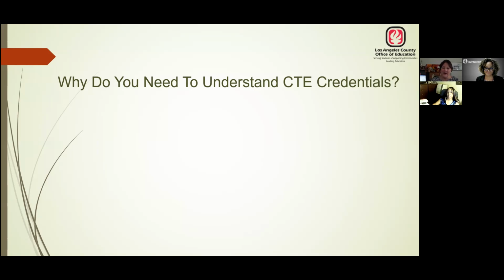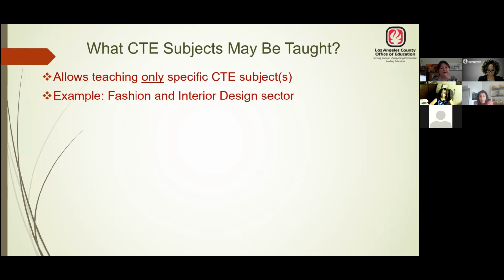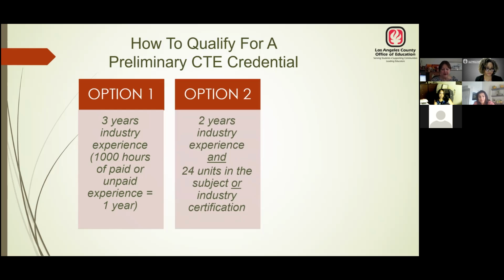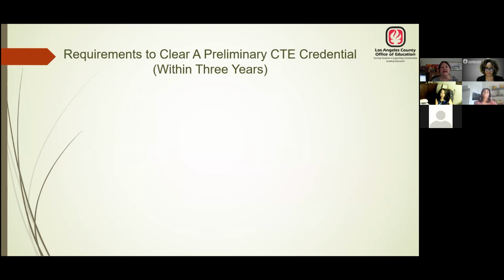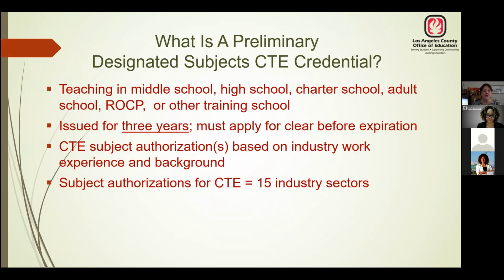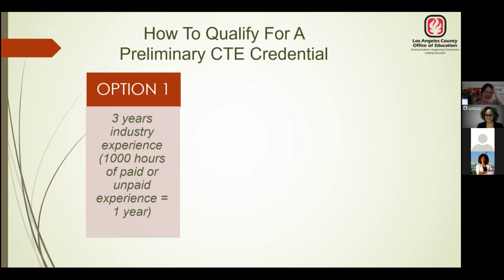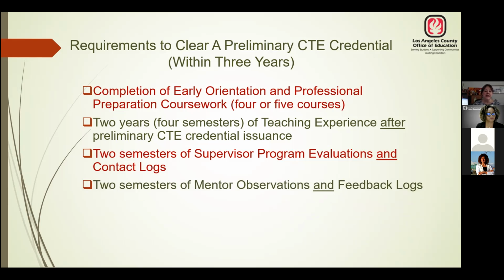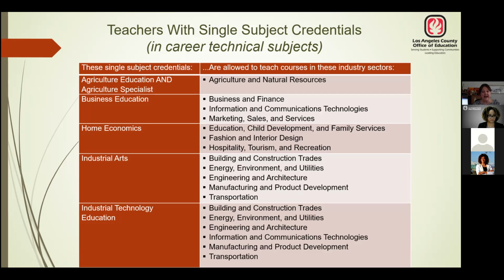Using Data Effectively to Improve Outcomes for CTE Students (Day 2) - Breakout 1 - CTE Credentials